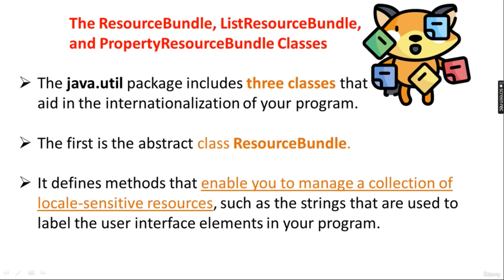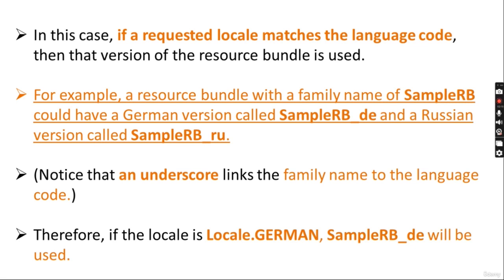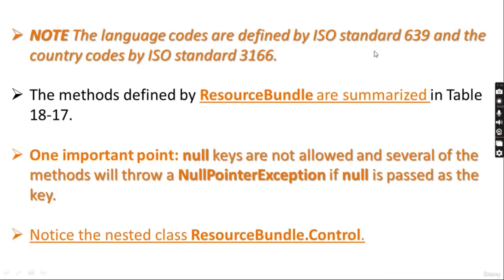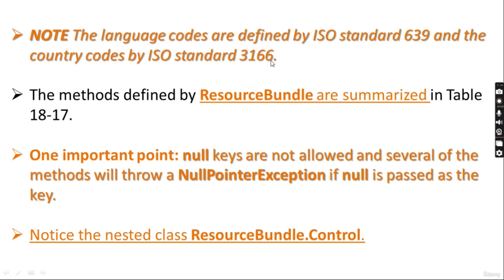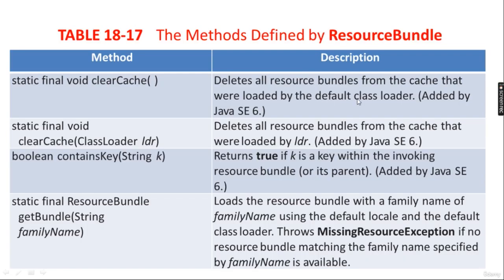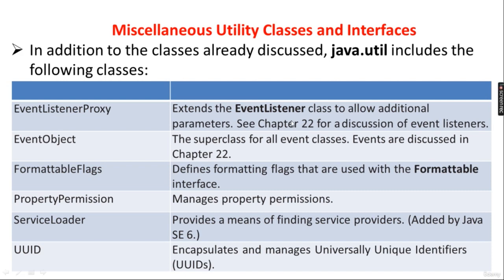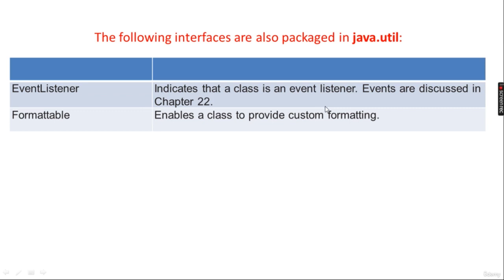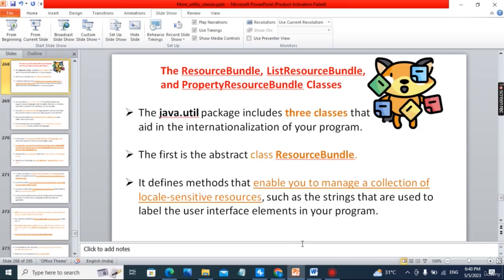More Utility classes theory part6 | Java